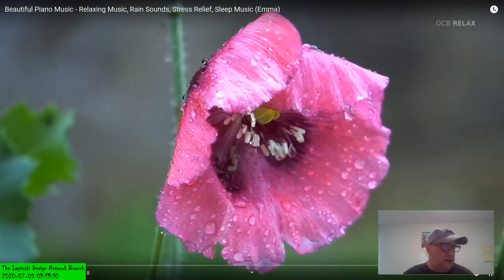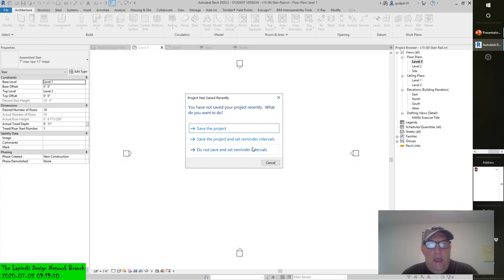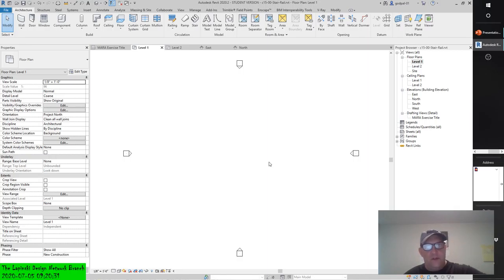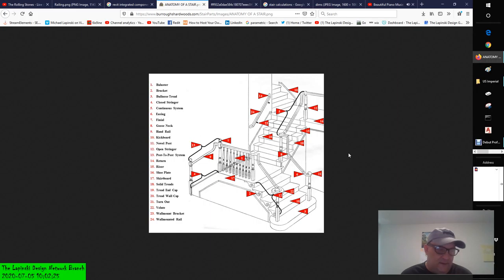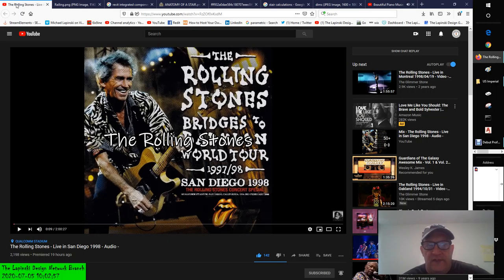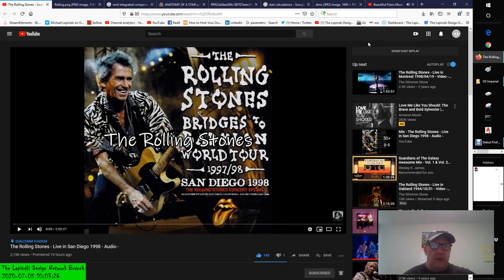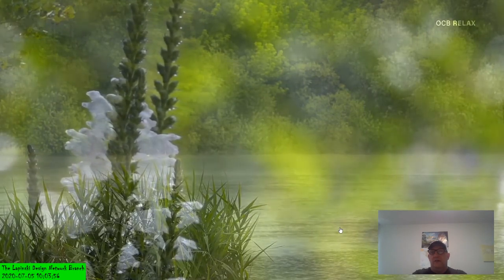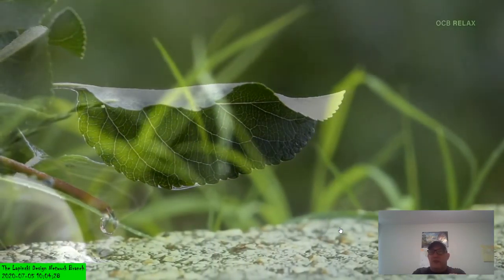Creating Stairs , Railings & EXCLUSIVE V.I.P. GATES with REVIT 2020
Creating Stairs , Railings & GATES with REVIT 2020